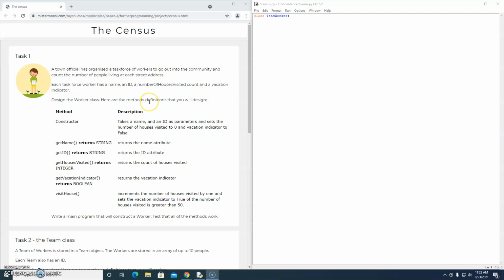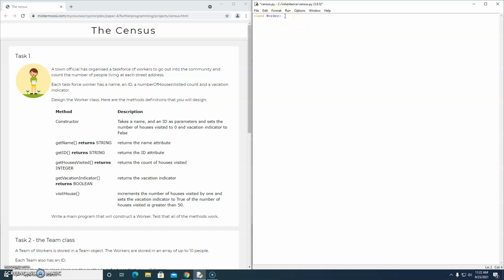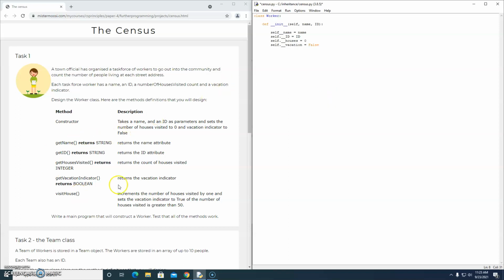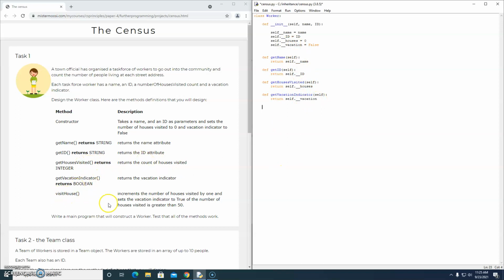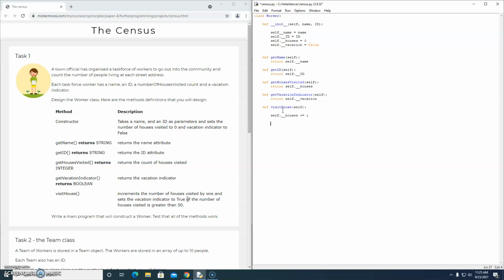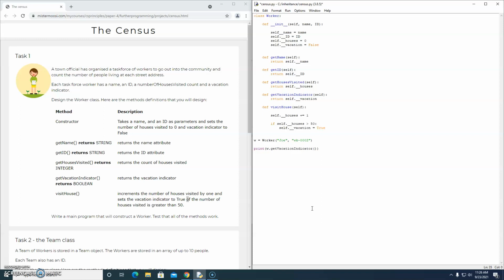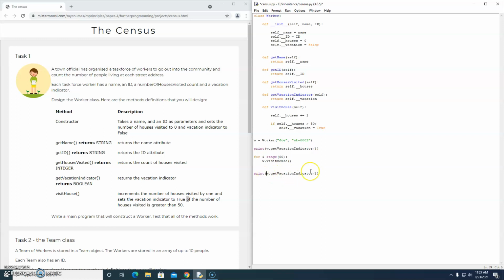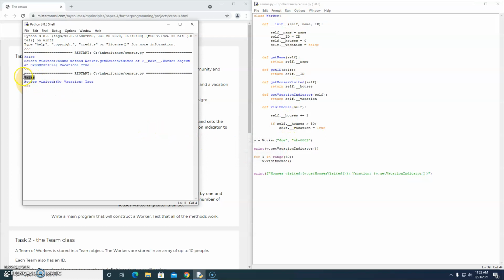census Task1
A solution to Cencus Task 1 - 9618 Paper 4 OOP